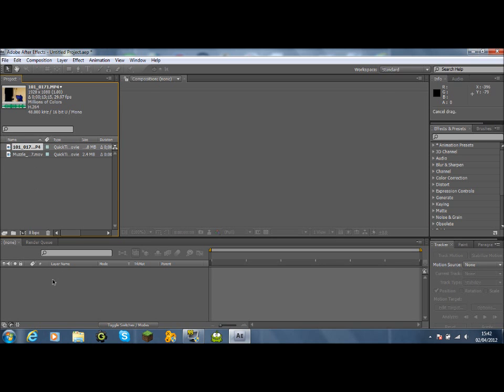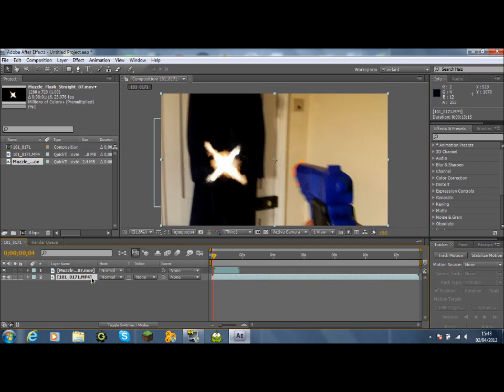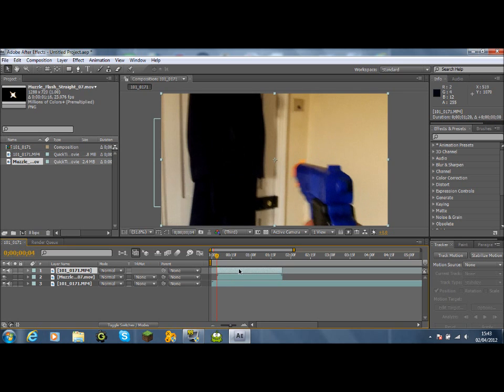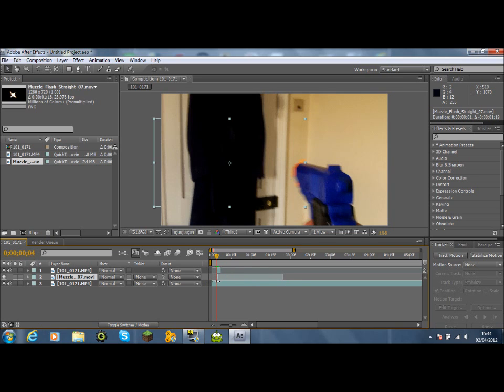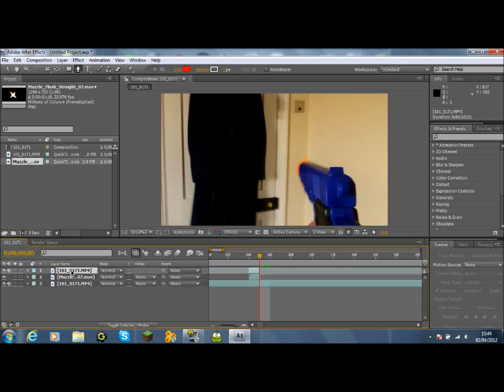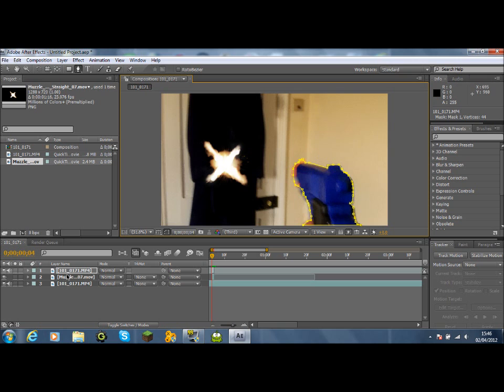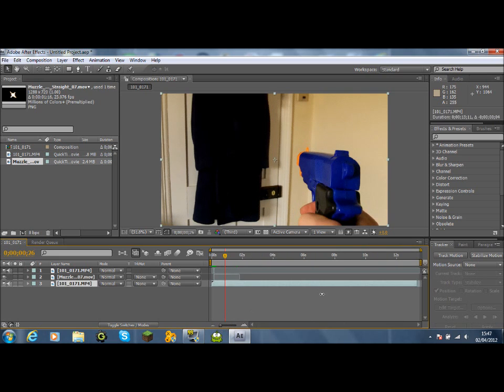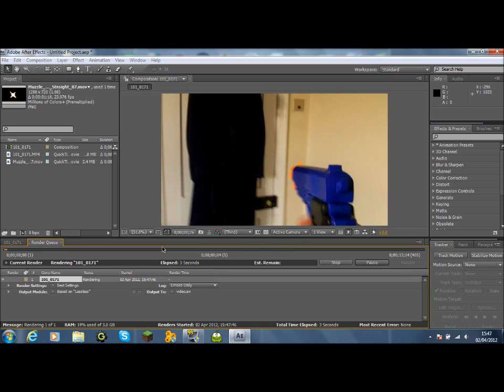After effects for dummys: First person / advenced muzzle flash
In this episode of After effects for dummys, I show you how to do the classic first person muzzle flash. It's proper name is an advanced muzzle flash. But some people don't know that, hense the name.